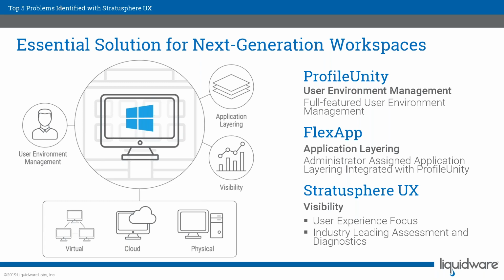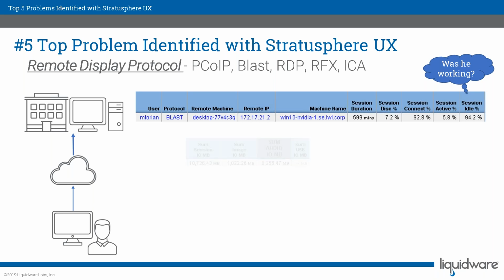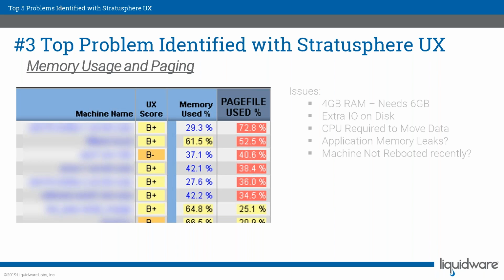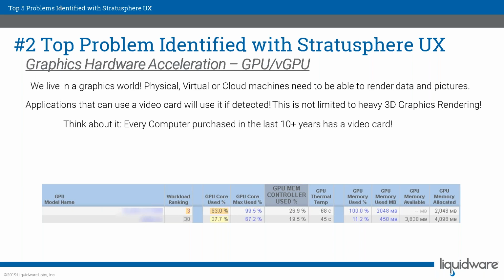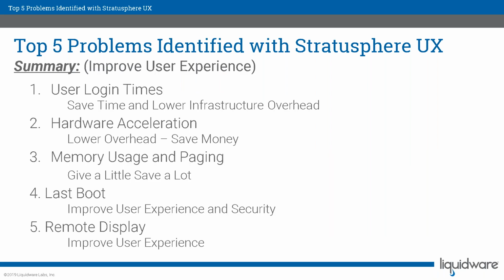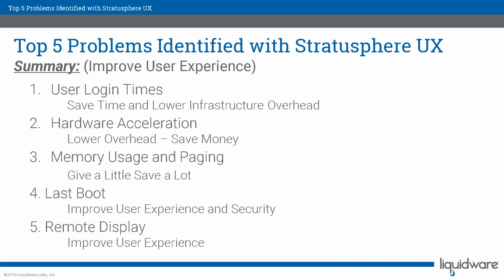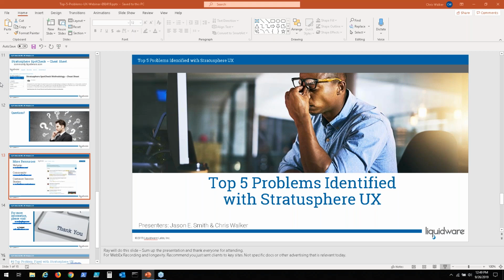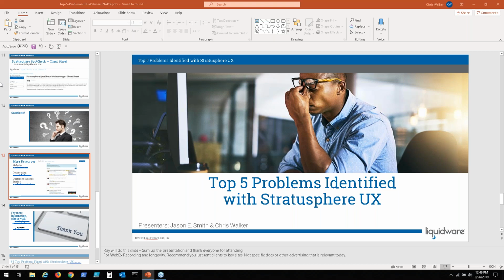Top 5 Problems Identified with Stratusphere UX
From time to time, customers share their user experience successes as well as the unique challenges they’ve been able to solve with Stratusphere UX.  In some cases, it’s what you’d expect; but in others it reinforces the criticality of having persistent visibility to all users, all machines and all applications—all of the time. In this webinar we’ll share some of these uses and how customers have minimized risk and maximized their investment with workspace visibility. We’ll explore customer-favorite Stratusphere UX features and discuss their importance.

Presenters: Jason E. Smith and Chris Walker